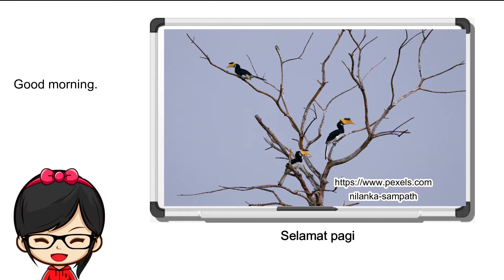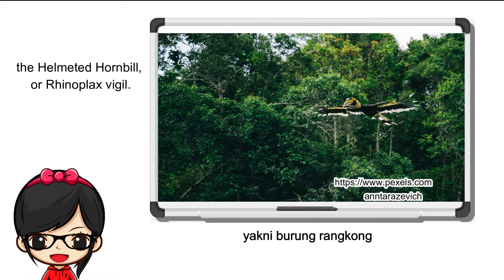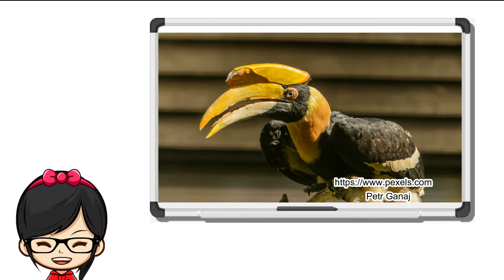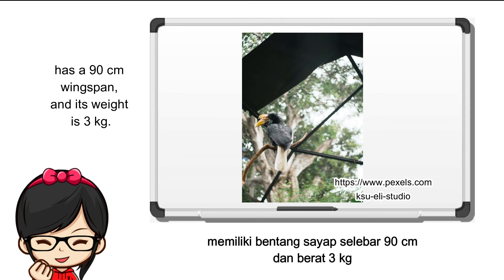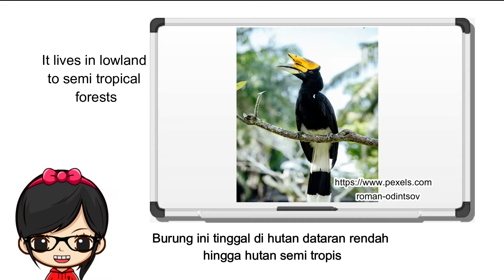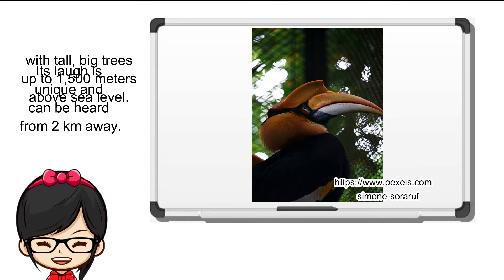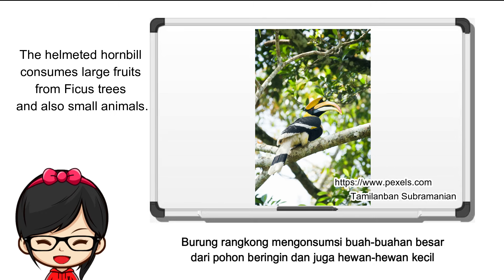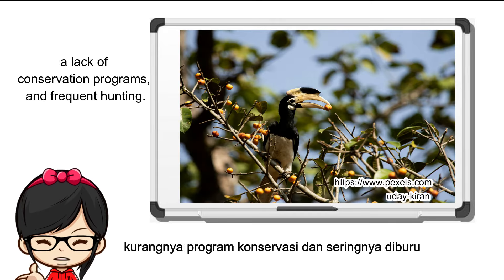Audio 1.5 Hal 40 Part 2 Helmeted Hornbill Bird (English For Nusantara 9)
Bahan media dibuat dari buku bahasa Inggris English for Nusantara SMP/MTs kelas 9 Penerbit: Pusat Perbukuan Badan Standar, Kurikulum, dan Asesmen Pendidikan Kementerian Pendidikan, Kebudayaan, Riset, dan Teknologi
Penulis: Ika Lestari Damayanti, Yusnita Febrianti, Pipit Prihartanti Suharto, Iyen Nurlaelawati, Aji Jehan Fellani, Hendra
Penelaah: Diah Royani Meisani, Joko Priyana
Penyelia/Penyelaras: Supriyatno, Lenny Puspita Ekawaty, Awaliyah Nurina Utami Umri, Ervina
Kontributor: Imam Susilo, Wiwin Handayani
Ilustrator: Okky Bagus Wahyudi, Febrylia Sasmita, Fernando Ghazalba, Zainul Rozikin
Editor: Kristine Ann Manreal Capa
Desainer: Dannireza Ghiffari